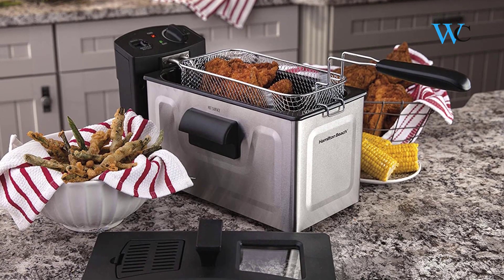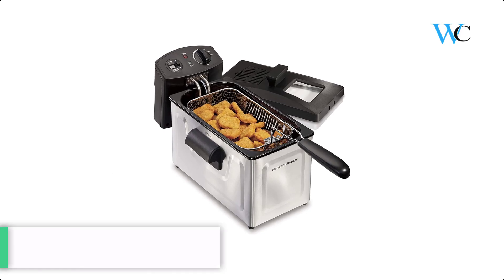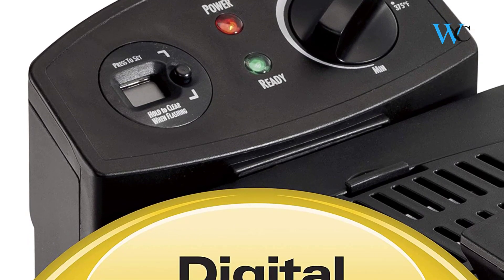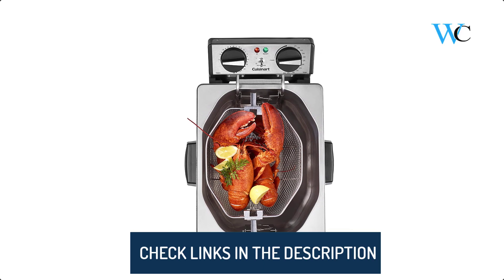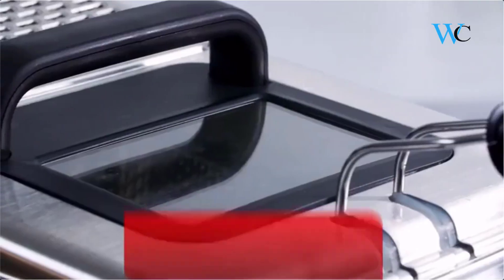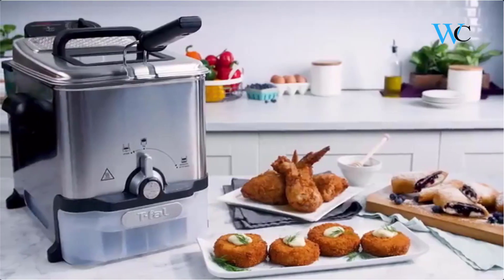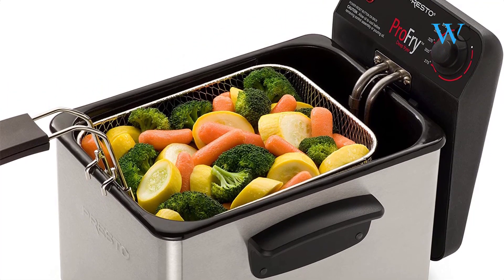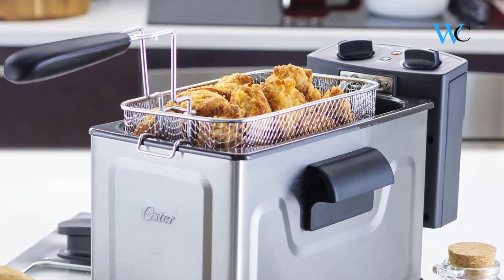Top 5 Deep Fryer On The Market In 2021 - Wise Collection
Products links of deep fryer reviewed in the video:

1 - N/A